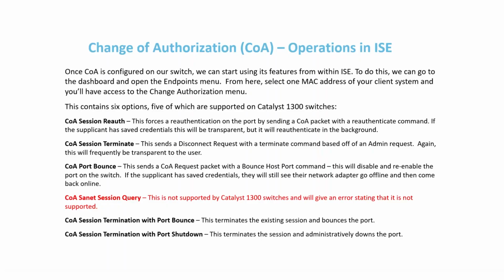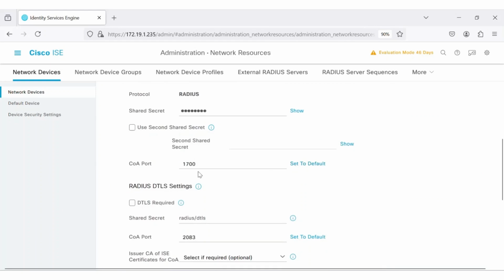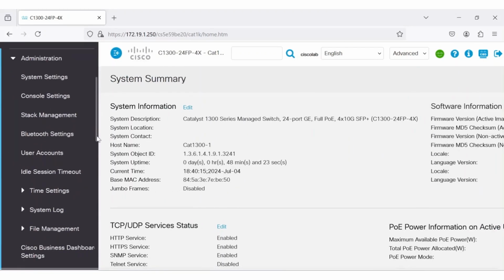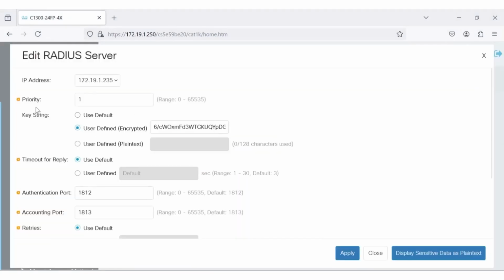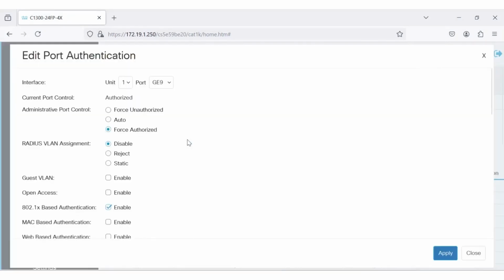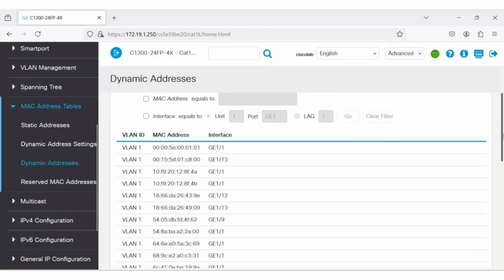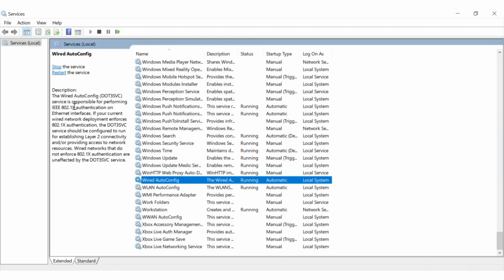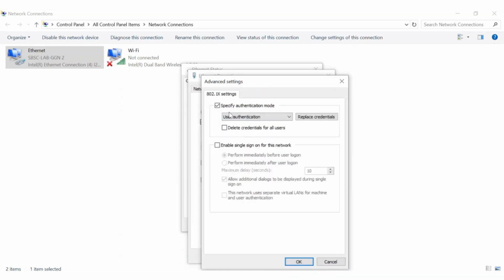Change of Authorization on Cisco Catalyst 1300 – Part 2 | Configuration & Verification Steps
In Part 2 of this Cisco Tech Talk, follow a hands-on walkthrough to configure and verify Change of Authorization (CoA) on Cisco Catalyst 1300 Series Switches. Building on Part 1, this demo shows how to enable CoA via 802.1X and RADIUS, apply policy changes dynamically, and validate the successful reauthorization of clients—all without disrupting their connectivity.

What you’ll learn in this video:
  – How to configure CoA on Cisco Catalyst 1300 Series Switches
  – How to test and verify dynamic reauthorization events via RADIUS
  – Troubleshooting tips and best practices for successful deployment